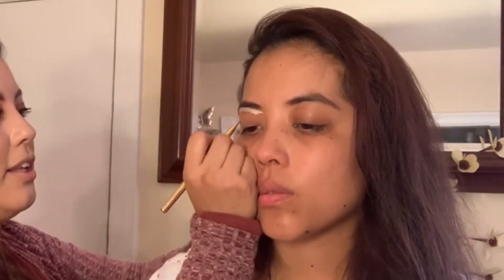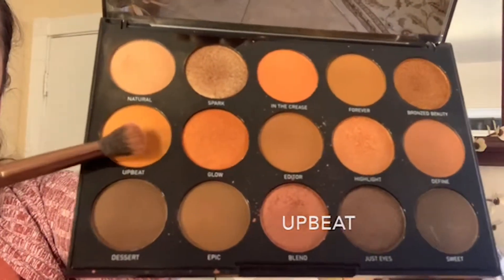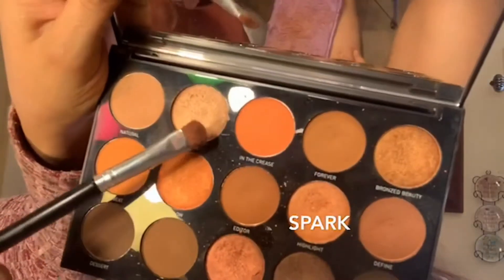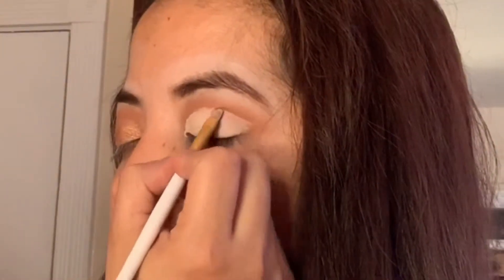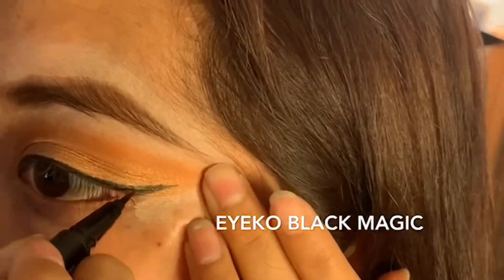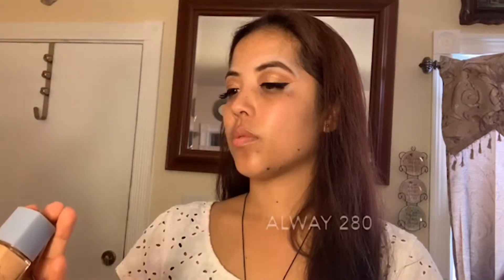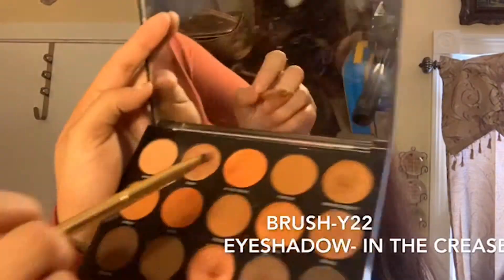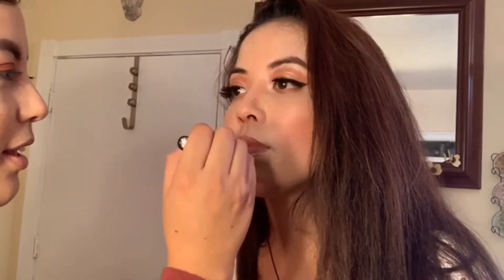Easy Make Up Look! Doing my sister makeup!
Hi everyone I wanted to do something different. My sister is going to Vegas so she asked me to do her makeup. Doing my make up distresses me, it make me feel better and confident. I am a stay at home mom so I don’t get to do my makeup to often.